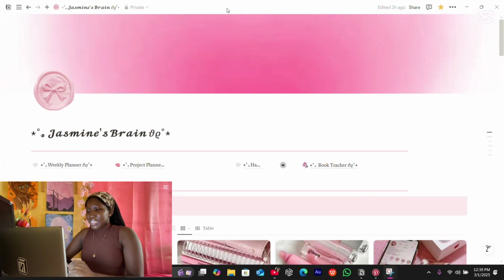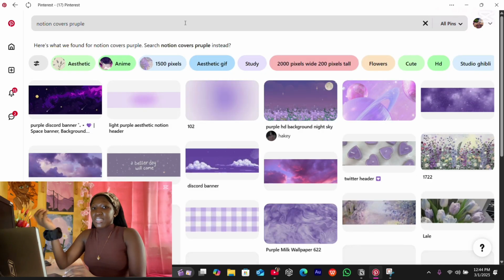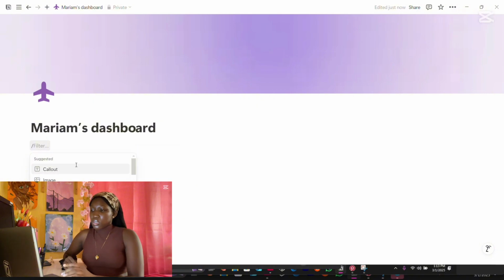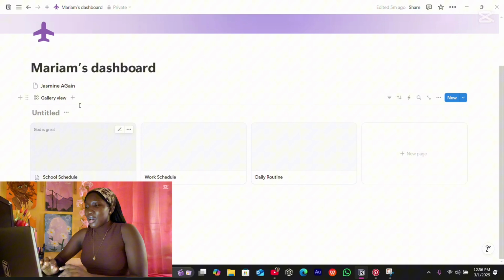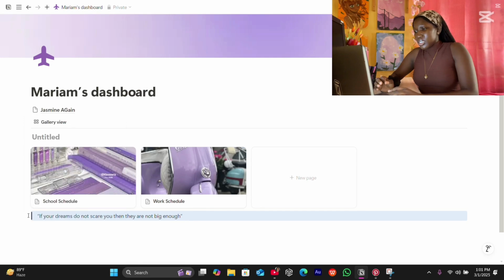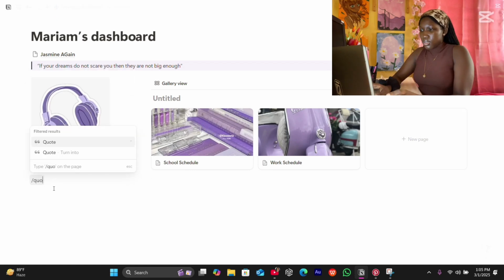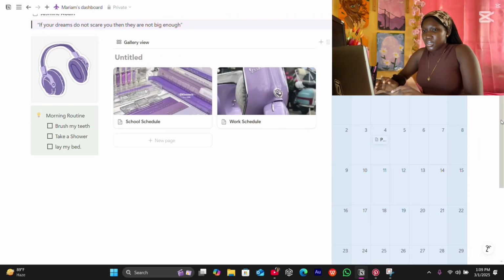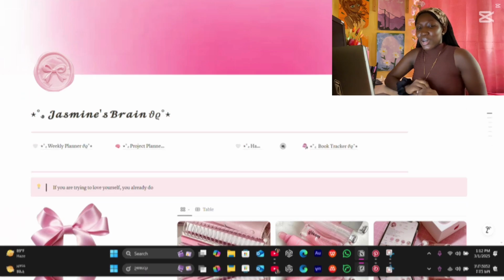Notion 101: The Best Beginner’s Guide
Notion Tutorial for Beginners | Getting Started with Notion

In this video, I’ll walk you through the basics of Notion and show you how to get started with this powerful tool! Whether you’re using Notion for personal organization or work, this beginner-friendly tutorial will cover everything you need to know to set up your first pages and get the most out of your Notion experience.

What You’ll Learn:

-How to create your Notion account and set up your workspace
-Navigating the Notion interface
-Creating and organizing pages
-By the end of this tutorial, you’ll have a solid foundation in Notion and be ready to start organizing your life and projects!